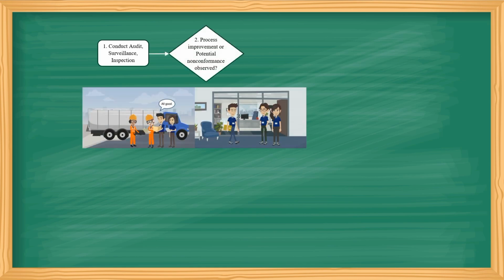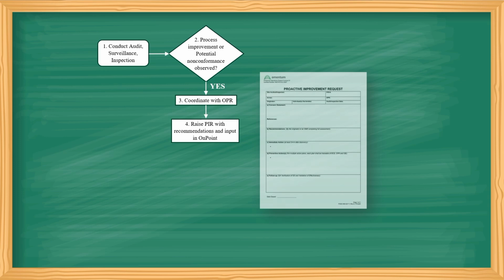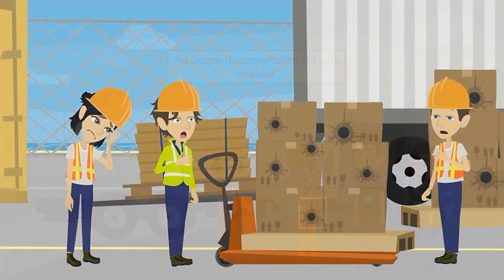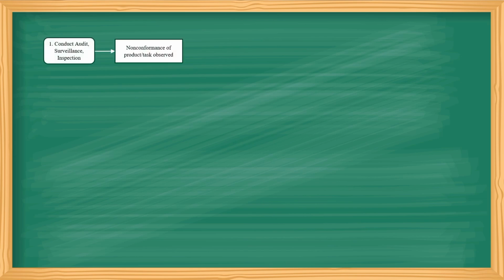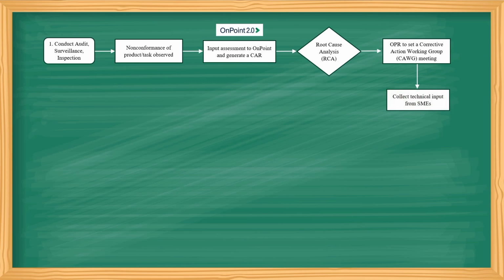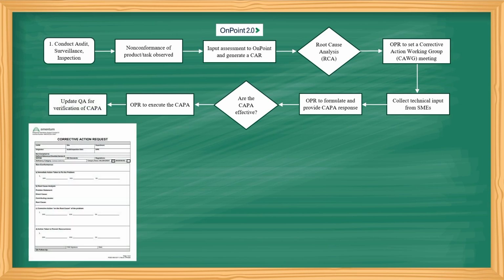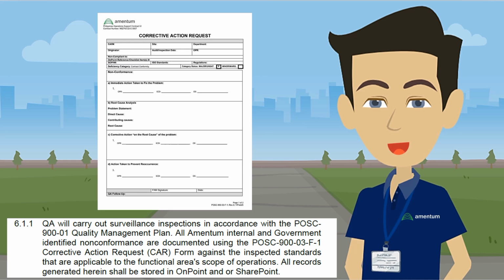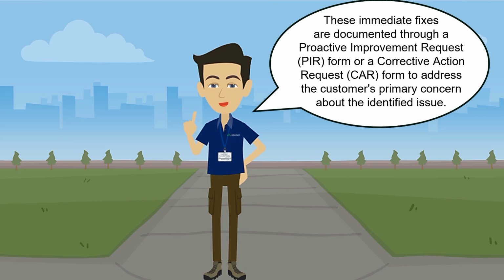PIR & CAR Process